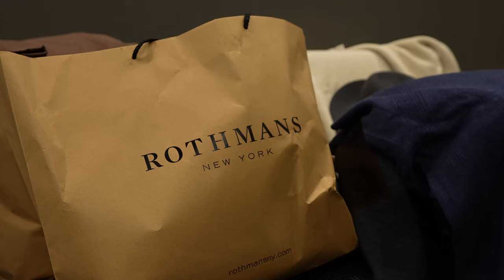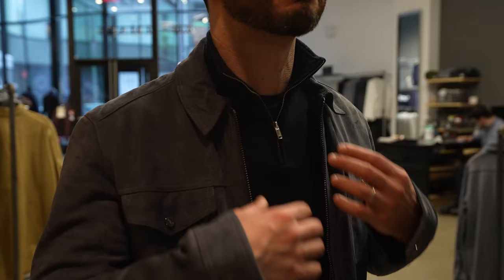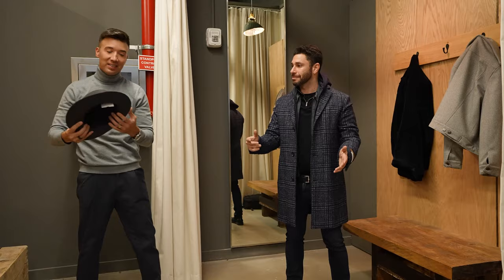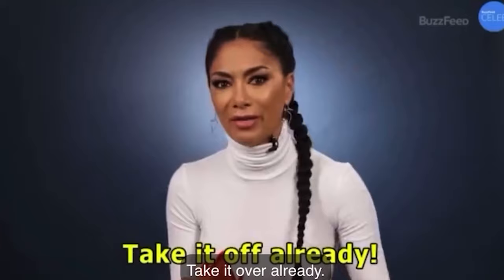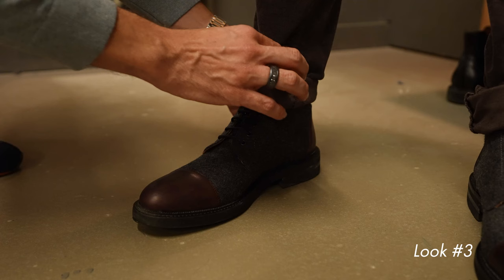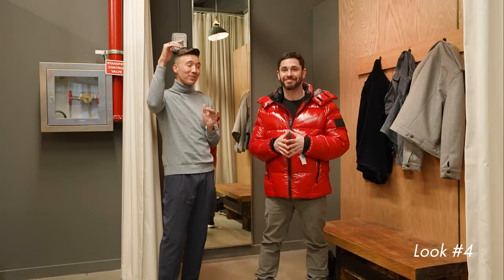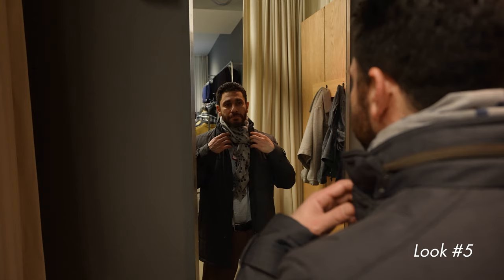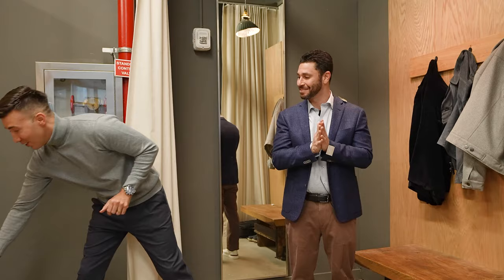NYC Winter Fashion Trends with Ryan Garson and Dennis Kenney / Rothmans / Men's Winter Fashion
Winter fashion you say.
Dennis Kenney @stylewithden and I show you some of our favorite winter fashion trends this year in Rothmans. Whether you need some style inspo or outfit inspo or want to update your wardrobe, we got your back!